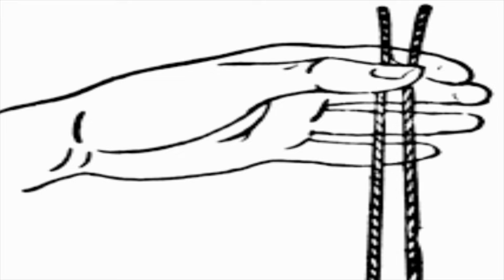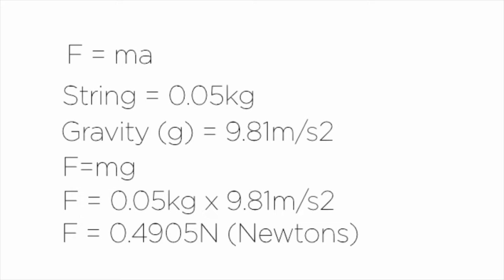Newtons Laws Physics Project 2018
This is for Mr. Steininger's class